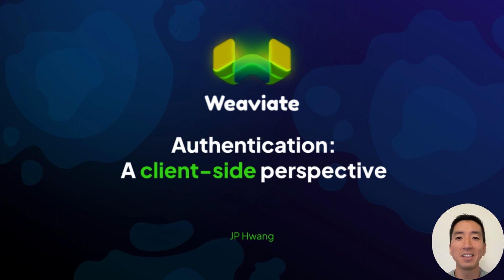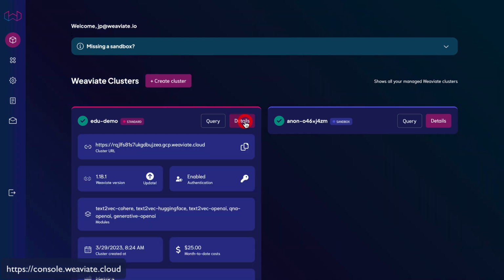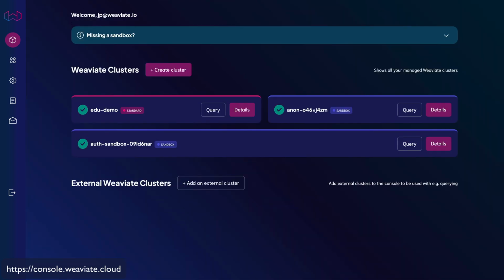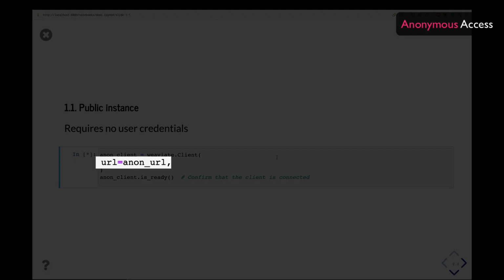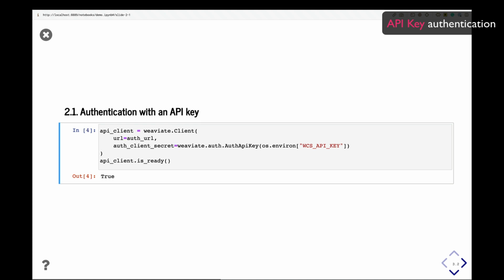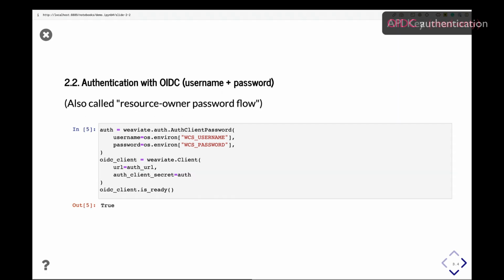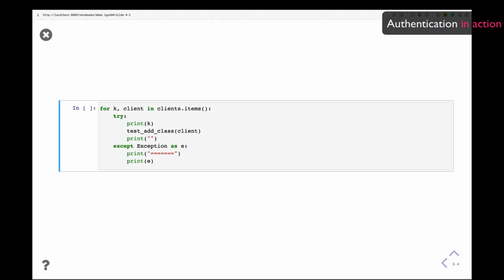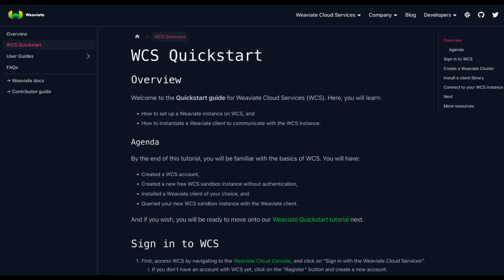Authentication: A client-side perspective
See how to authenticate against Weaviate using various authentication options. See what difference (if any) it might have on available functionalities.

Timestamps:
0:00 Overview
0:28 Getting authentication information from WCS
2:10 Authenticating against Weaviate
2:28 Anonymous access
3:01 API key authentication
3:45 OIDC (username+password) authentication
4:21 Read-only key
4:38 Authentication in action
5:36 Wrap-up